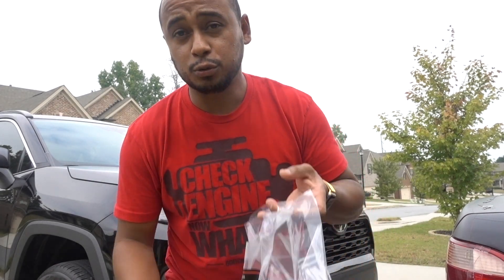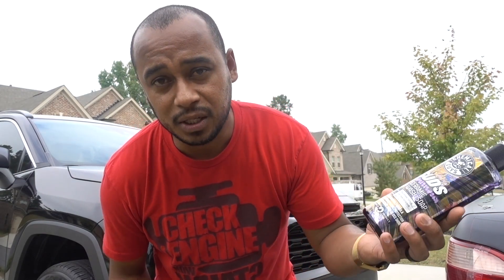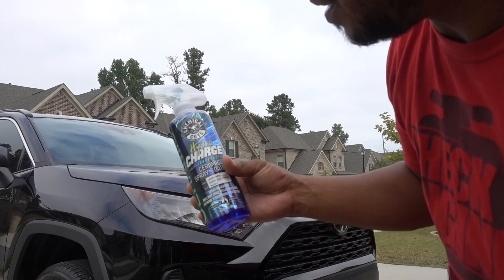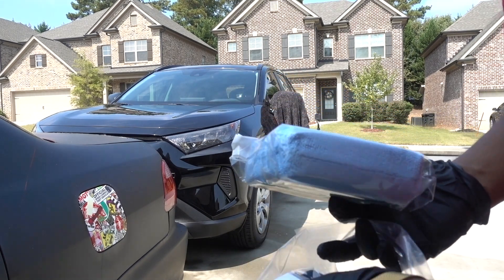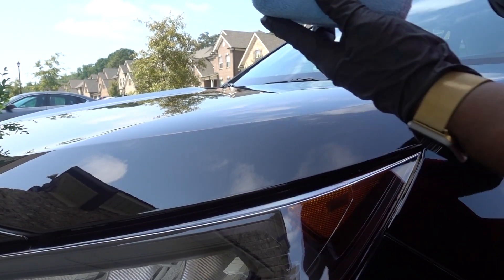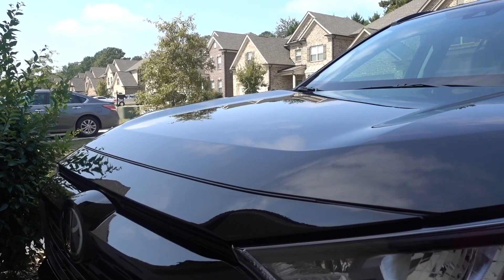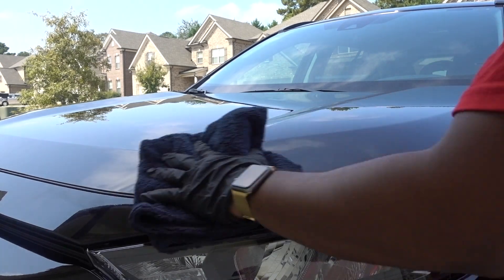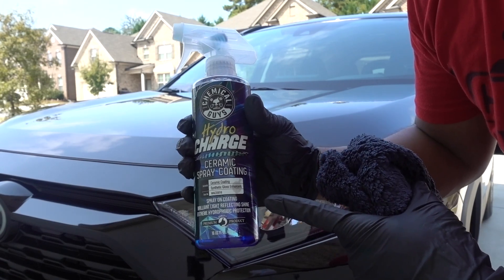Chemical Guys Hydro Charge application on my 2019 RAV4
Hydro Charge

Black Light Soap

Microfiber applicators

Happy Ending Towel

Jet Seal by Chemical Guys

Quick Detailer By Chemical Guys

Chemical Guys VRP

Headlight Restore

Cytrus Wash and Gloss

Dirt Trap

Heavy Duty Bucket

Speed Wipe

EXtreme Bodywash with Wax

Banana Wax

TOPDON Tester

FOLLOW ME